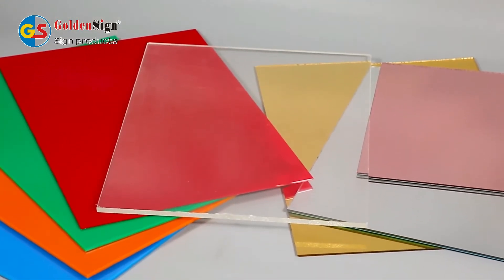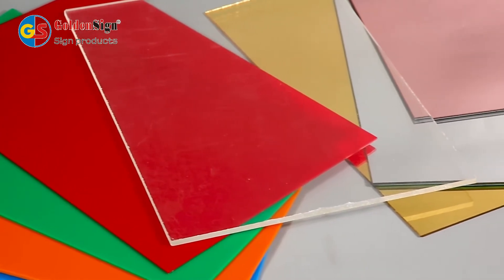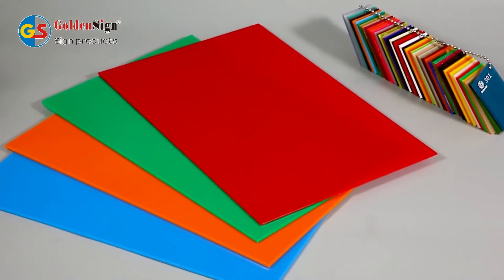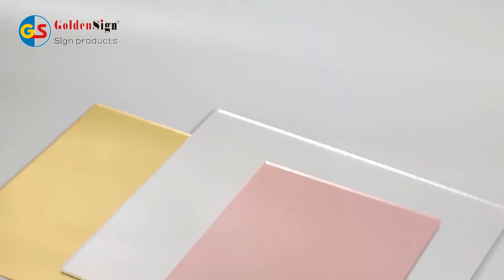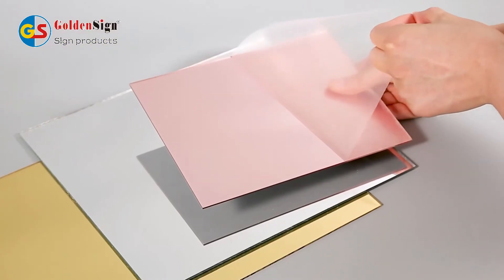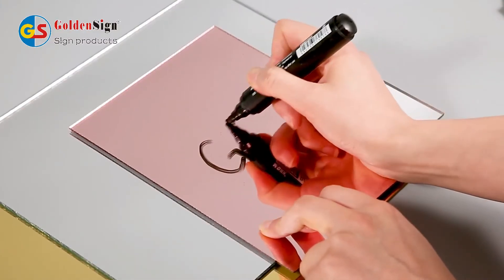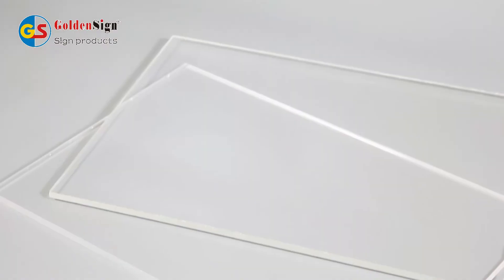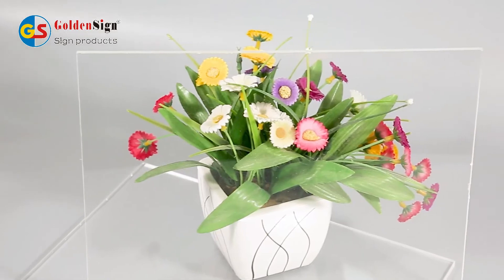Goldensign acrylic sheets /ACP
Goldensign acrylic sheets are UV coated, guarantee sheets not yellow when using outside, can use outdoor for 8-10 years.  No smell when cut them by laser or CNC machine, easily bendable and formable. Protective paper are imported from Malaysia, thicker durable and easy to laminate,easily to remove, no glue left. You can choose from a variety of colors and styles.